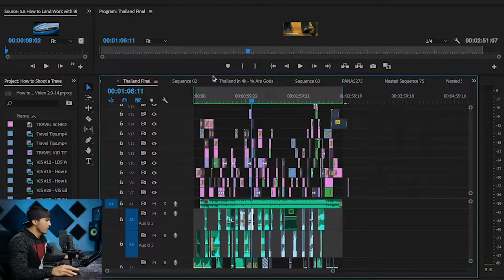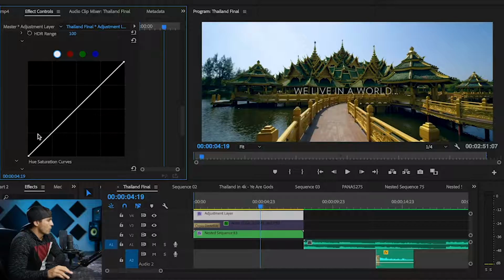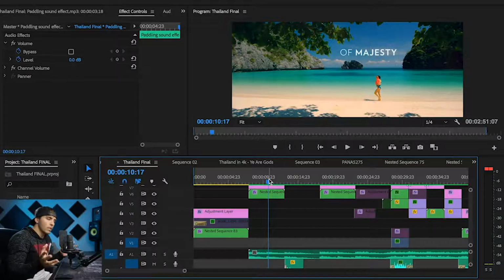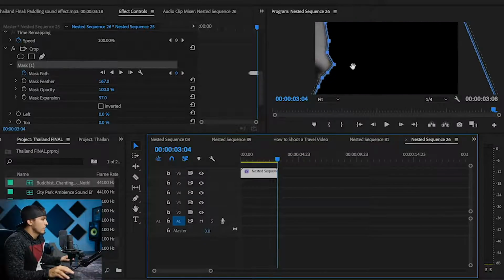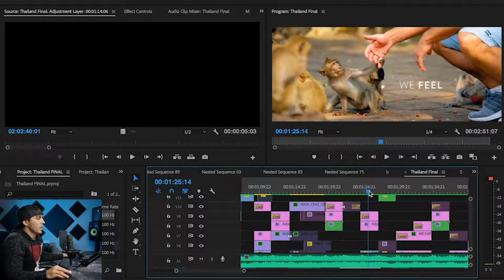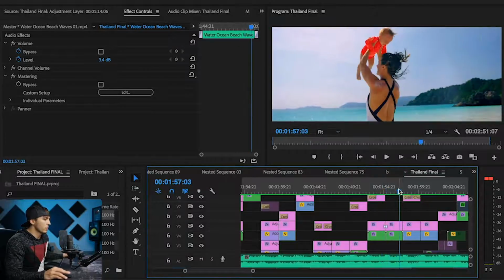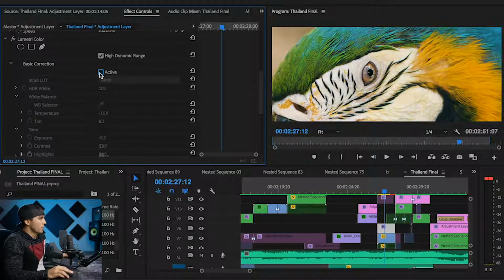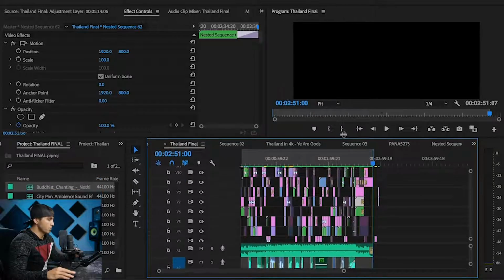T3 Thailand Edit In Depth Breakdown Part 3